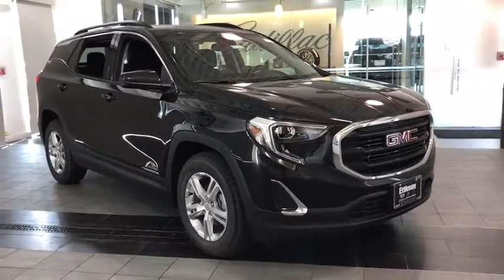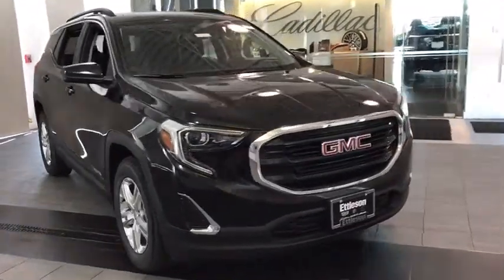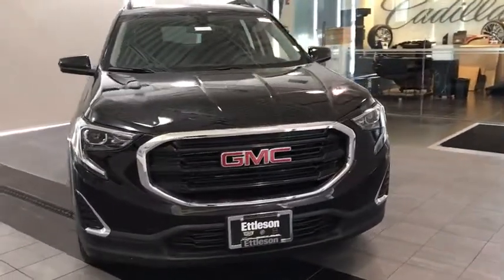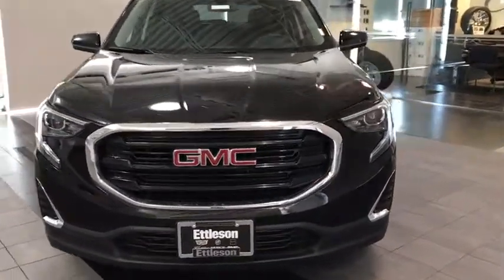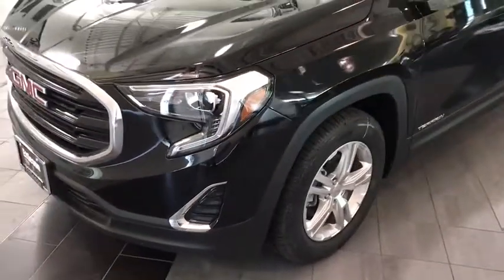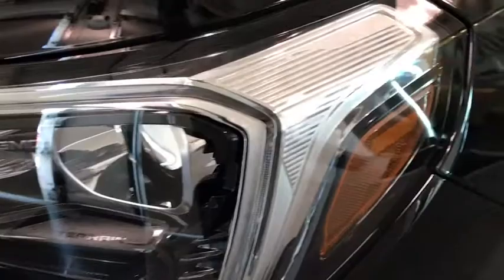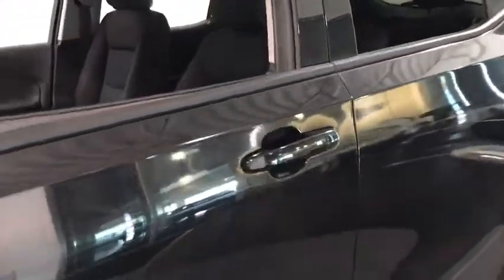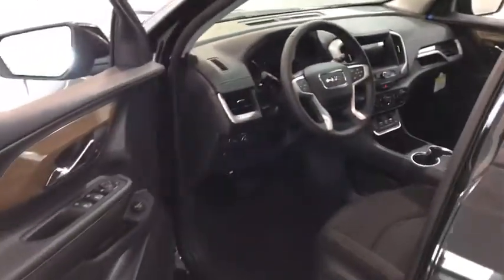2019 GMC Terrain Countryside, Hinsdale, La Grange, Palos Heights, Orland Park, IL 91160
EBONY TWILIGHT METALLIC New 2019 GMC Terrain

2019 GMC Terrain FWD 4dr SLE - Stock#: 91160 - VIN#: 3GKALMEV7KL378706

Ettleson Cadillac
6201 S La Grange Road

EBONY TWILIGHT METALLIC exterior and JET BLACK interior, SLE trim. Back-Up Camera, Onboard Communications System, WiFi Hotspot, MP3 Player, TRANSMISSION, 9-SPEED AUTOMATIC 9T45... Turbo, Alloy Wheels. EPA 28 MPG Hwy/22 MPG City! SEE MORE! KEY FEATURES INCLUDE: MP3 Player, Back-Up Camera, Onboard Communications System, Aluminum Wheels, WiFi Hotspot. OPTION PACKAGES: DRIVER CONVENIENCE PACKAGE includes (BTV) Remote Start, (CJ2) dual-zone automatic climate control, (KA1) driver and front passenger heated seats, (AG1) 8-way power driver seat adjuster, (AL9) driver power lumbar control and (V2P) roof-mounted luggage rack side rails, LIFTGATE, REAR POWER PROGRAMMABLE, AUDIO SYSTEM, 7 DIAGONAL GMC INFOTAINMENT SYSTEM includes multi-touch display, AM/FM stereo, includes Bluetooth streaming audio for music and most phones; featuring Android Auto and Apple CarPlay capability for compatible phones (STD), ENGINE, 1.5L TURBO DOHC 4-CYLINDER, SIDI, VVT (170 hp [127.0 kW] @ 5600 rpm, 203 lb-ft of torque [275.0 N-m] @ 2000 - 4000 rpm) (STD), TRANSMISSION, 9-SPEED AUTOMATIC 9T45, ELECTRONICALLY-CONTROLLED WITH OVERDRIVE (STD). GMC SLE with EBONY TWILIGHT METALLIC exterior and JET BLACK interior features a 4 Cylinder Engine with 170 HP at 5600 RPM*. VEHICLE REVIEWS: Edmunds.com explains The brakes feel good, and the Terrain handles curves and corners with composure.. Great Gas Mileage: 28 MPG Hwy. BUY FROM AN AWARD WINNING DEALER: Standing for quality and complete satisfaction, our Cadillac store is here to serve you and your needs. We want each and every driver to leave our showroom satisfied and fully informed Horsepower calculations based on trim engine configuration. Fuel economy calculations based on original manufacturer data for trim engine configuration. Please confirm the accuracy of the included equipment by calling us prior to purchase.